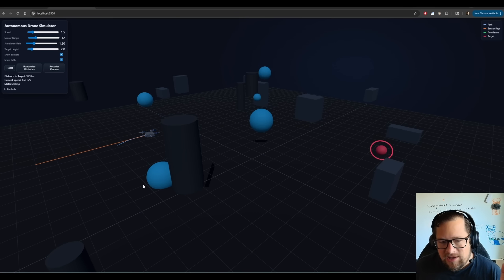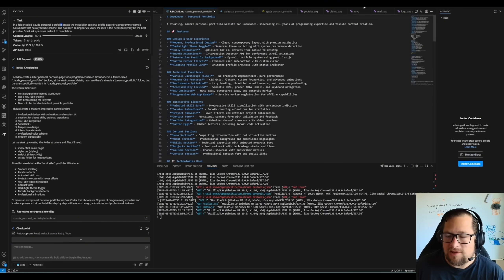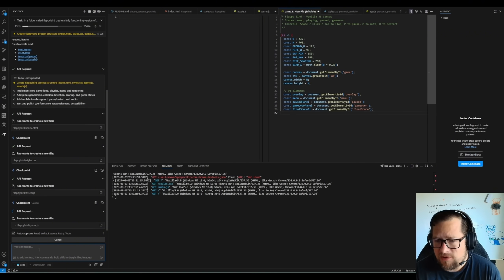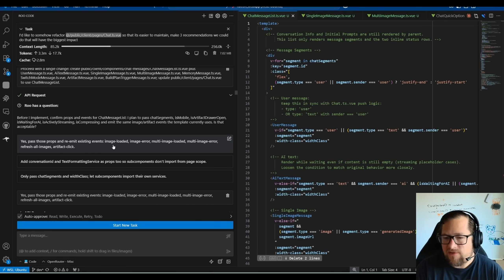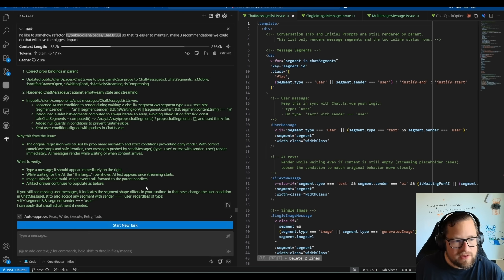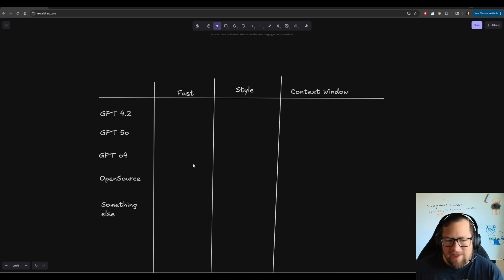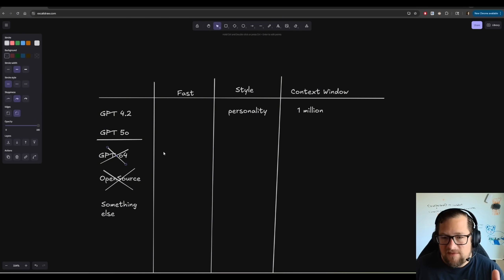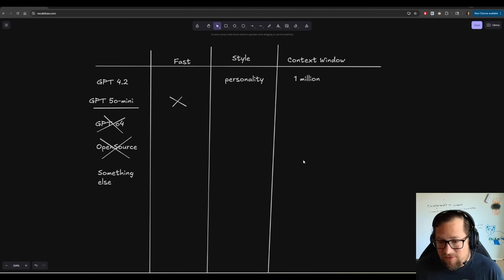Is Horizon Beta GPT 5, and Can it Code?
Horizon Beta is one of the most interesting models that i've ever tested. It has just a unique personality. Lets go through some simple tests and how it actually works in real code.

Links:
🧑‍💻My Recommended AI Engineer course is Scrimba:

GPU: RTX 5090 (sometimes a AMD 7900xtx)
CPU: 7800x3d
RAM: DDR5 6000Mhz